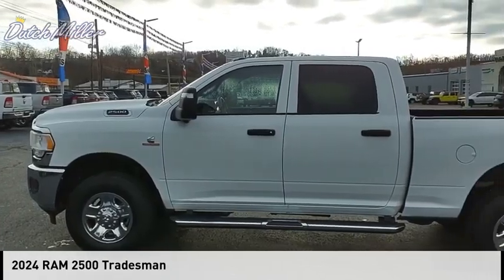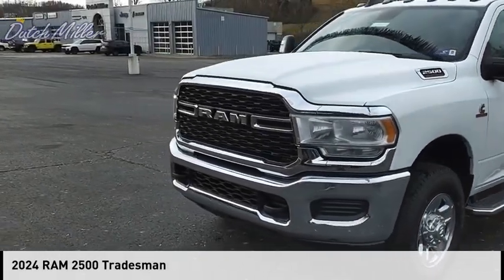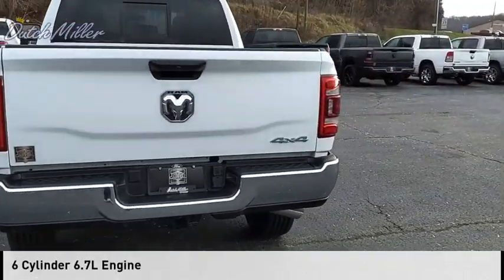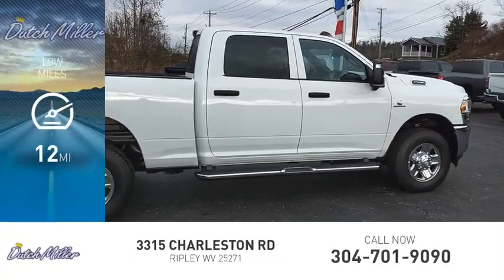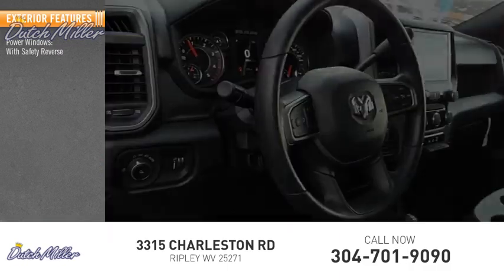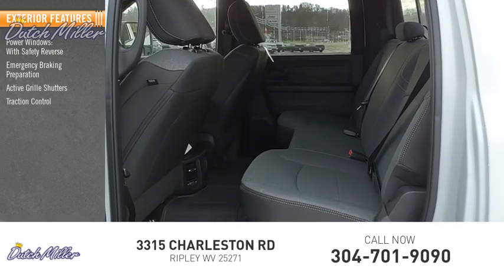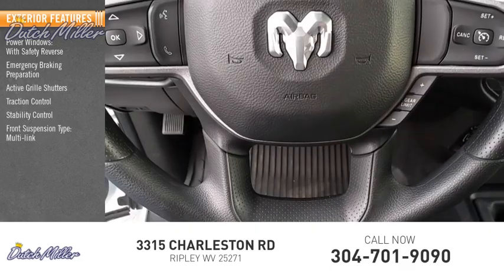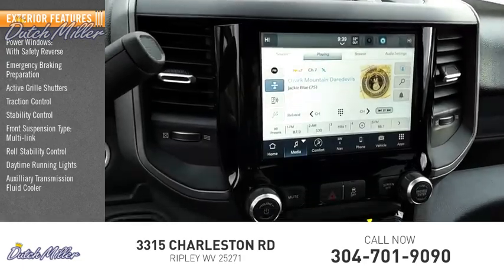2024 RAM 2500 CT334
2024 RAM 2500 Tradesman

Chrome Appearance Group (Bright Front Bumper, Center Hub, Chrome Grille Surround, Chrome Headlamp Bezels, Matte Black Mesh Grille w/Chrome, and Wheels: 18 x 8.0 Steel Chrome Clad), Convenience Group (Air Conditioning ATC w/Dual Zone Control and Auto-Dimming Rear-View Mirror), Protection Group (Tow Hooks), Quick Order Package 2HA Tradesman, Towing Technology Group (Auto Power-Folding Mirrors, Black Exterior Mirrors, Blind Spot & Cross Path Detection, Chrome Nostrils/MIC Black Grille, CTR Stop Lamp w/Cargo View Camera, Exterior Mirrors Courtesy Lamps, Exterior Mirrors w/Heating Element, Exterior Mirrors w/Supplemental Signals, Forward & Reverse Utility Lights, LED Tail Lamps, Mirror Running Lights, Power Adjust Mirrors, Power Adjustable Convex Aux Mirrors, Power Heated Fold Telescope Mirrors, Power Telescoping Mirrors, Surround View Camera System, and Trailer Reverse Guidance), Tradesman Level 2 Equipment Group (2 Way Rear Headrest Seat, 4 Way Front Headrests, 40/20/40 Split Bench Seat, Cloth 40/20/40 Bench Seat, For More Info, Call , Front Armrest w/Cupholders, Manual Adjust 4-Way Driver Seat, Manual Adjust 4-Way Front Passenger Seat, Manual Folding Exterior Mirrors, Manual Telescoping Mirrors, Power Heated Folding Telescope Mirrors, Rear Folding Seat, Rear Power Sliding Window, Rear Window Defroster, Remote USB Port - Charge Only, SiriusXM Radio Service, SiriusXM Satellite Radio, and Storage Tray), 2500 Tradesman, 4D Crew Cab, Cummins 6.7L I6 Turbodiesel, 4WD, 17 x 7.5 Steel Styled Wheels, 3.73 Axle Ratio, 4G LTE Wi-Fi Hot Spot, 4-Wheel Disc Brakes, 5th Wheel/Gooseneck Towing Prep Group, 6 Speakers, 8.4 Touchscreen Display, ABS brakes, Active Noise Control System, Air Conditioning, Alexa Built-In, All R1 High Radios, All Radio Equipped Vehicles, AM/FM radio, Apple CarPlay, Brake assist, Carpet Floor Covering, Chrome Flat Cab-Length Side Steps, Clearance Lamps, Compass, Connected Travel & Traffic Services, Connectivity - US/Canada, Delay-off headlights, D